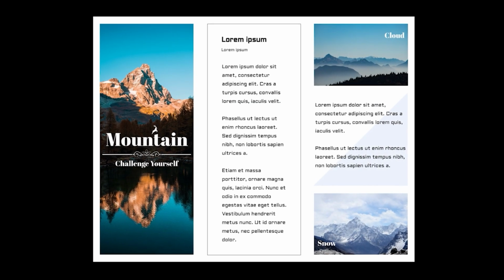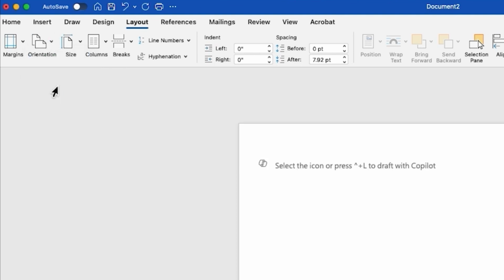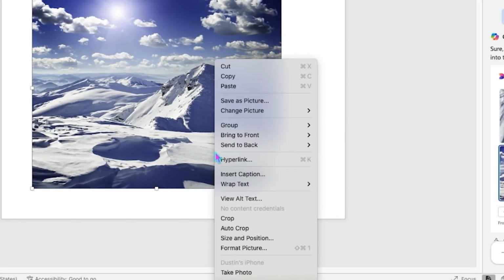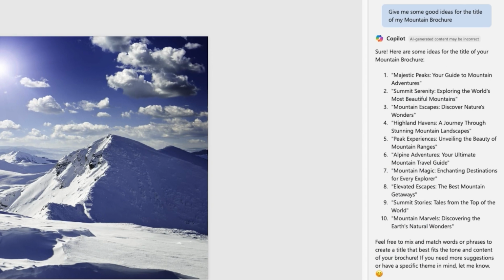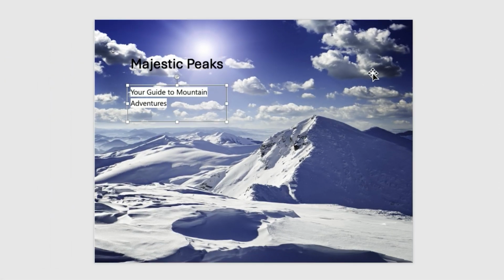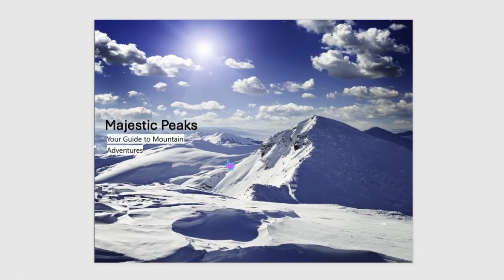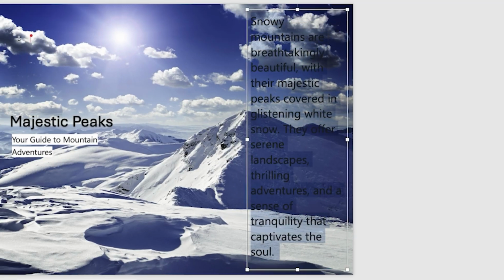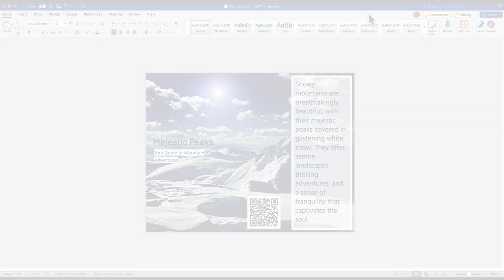Design a Stunning Brochure Cover Page with Copilot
Create a Stunning Trifold Brochure Cover with Microsoft Copilot!
In this tutorial, you'll learn how to design an eye-catching cover page for your trifold brochure using the power of Microsoft Word and Copilot.

🚀 What you'll learn:
✔️ How to generate content and titles with Copilot
✔️ How to insert and format images
✔️ How to design a polished and effective brochure cover
✔️ Pro tips for layout, text effects, and more!

🔥 Unlock your creative potential and save hours of work with AI-powered tools.
👉 Don't forget to check out our full course at BurntoLearn.com for more amazing tutorials!

Do you like our content? Buy us a cup of coffee! ☕